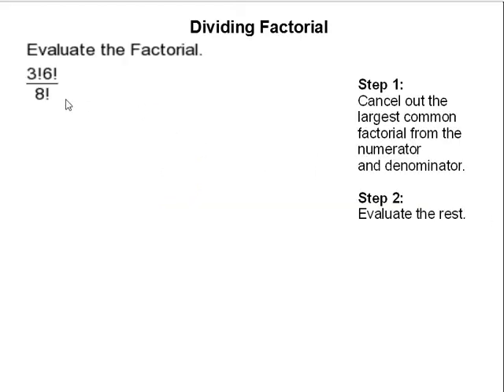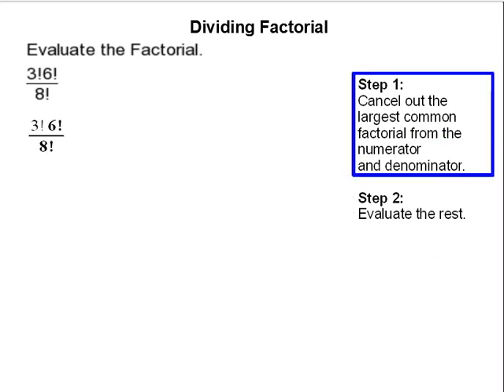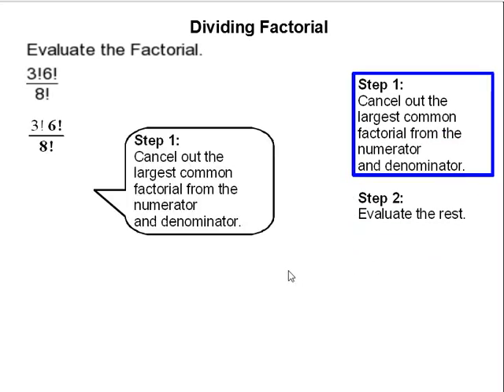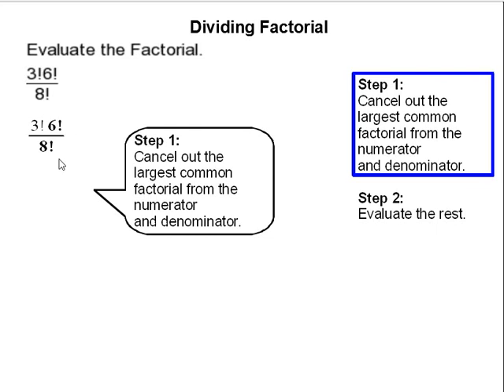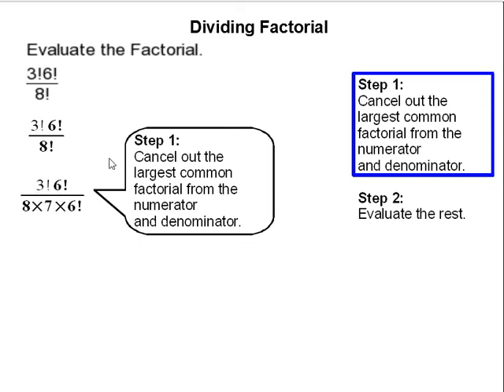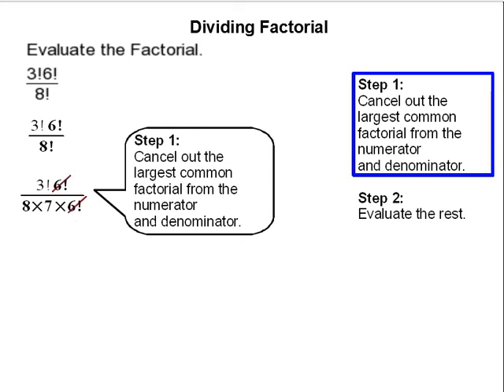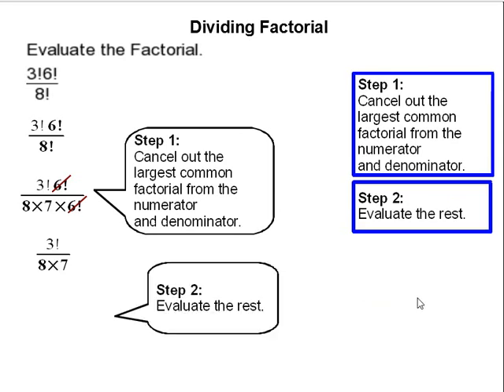How to Divide Factorials.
- How to Divide Factorials.  For more practice and to create math worksheets, visit Davitily Math Problem Generator